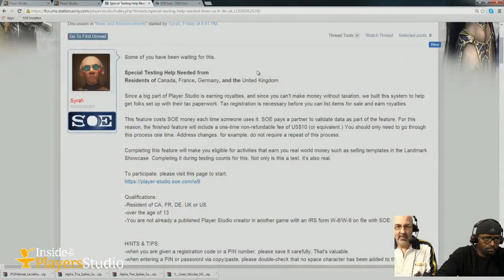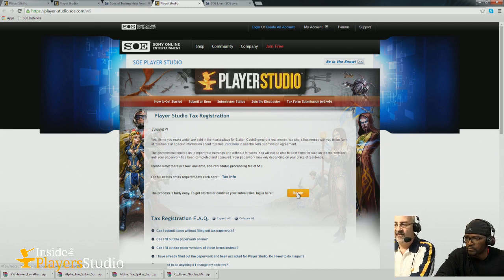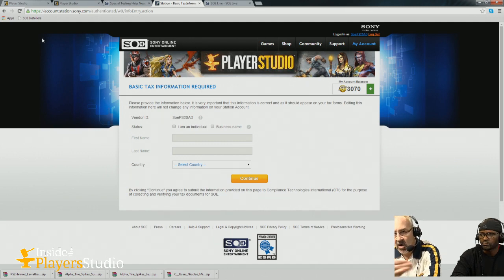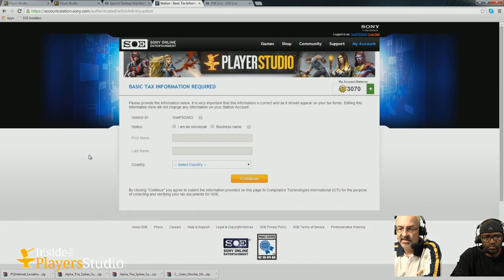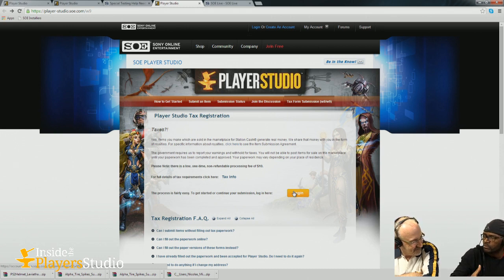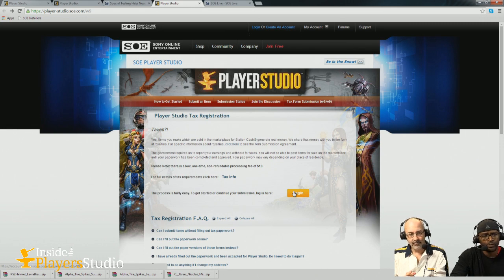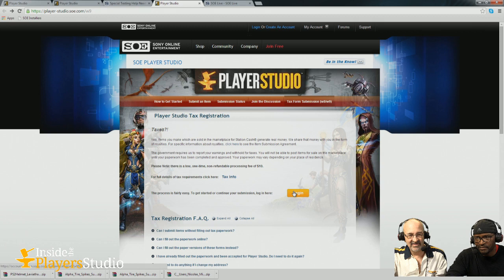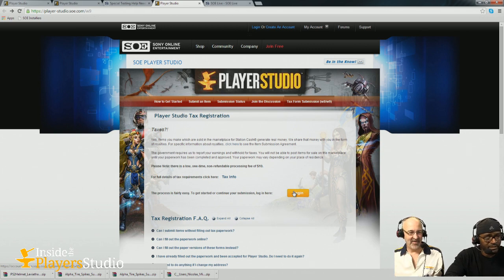Ep. 8 - PlanetSide 2: Inside the Players Studio [Official Video]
See the latest episode of Inside the Players Studio, a new series that takes a look at the behind of the scenes of Player Studio and its creators. Tune in to see what advice PlanetSide 2 Senior Art Director Tramell Isaac has to give to Player Studio creators. Special guest Rick Reynolds, head of Player Studio.

Inside the Players Studio Episode 8 originally aired on June 2.